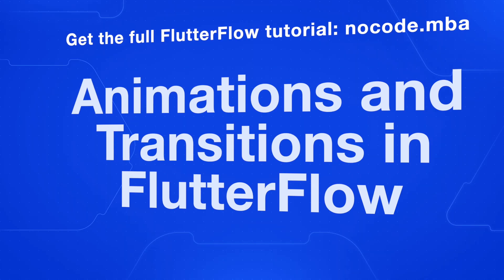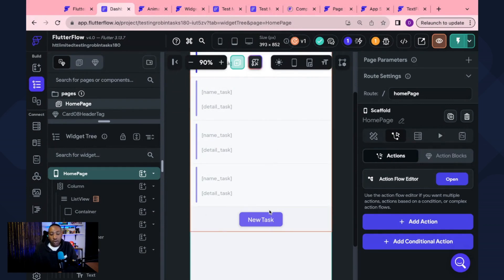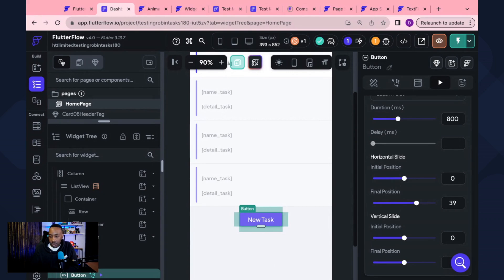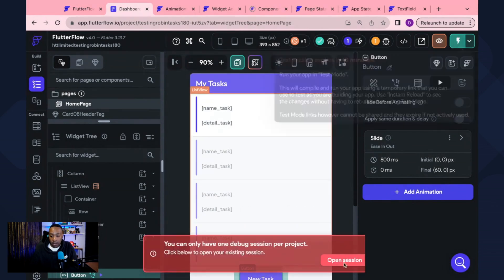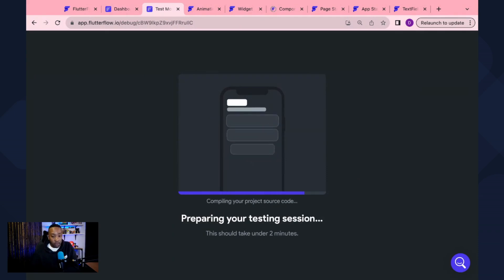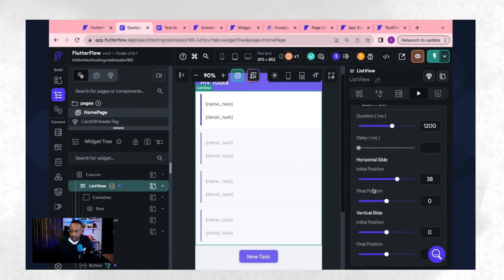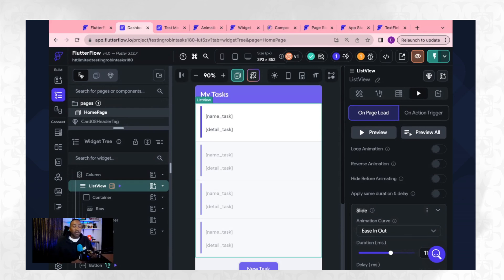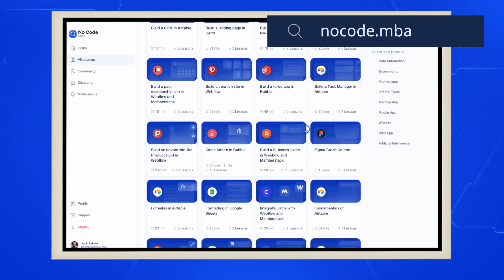FlutterFlow tutorial: how to create eye-catching animations and transitions in your app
Mastering animations and transitions in FlutterFlow can elevate the user experience of your app. In this video, we dive into the basics of adding animations to your Glide app, focusing on creating smooth transitions for a more polished look.

We walk through practical examples using a simple to-do list app, showing you how to set animations for buttons and list views. Whether it's sliding, fading, or scaling, you'll learn how to customize animations to enhance your app's functionality and appeal.

Tutorial by @docwilliams